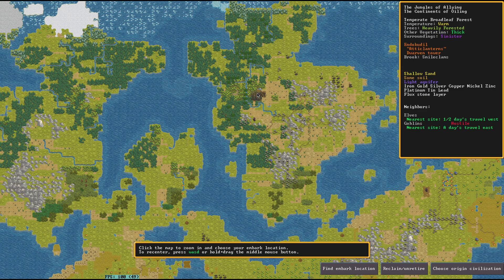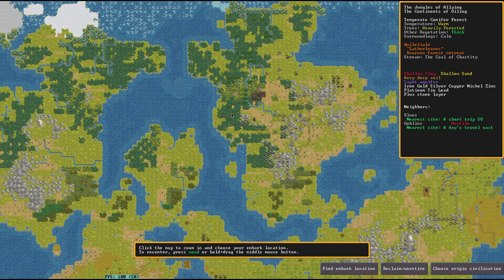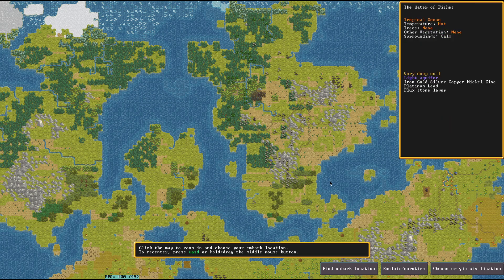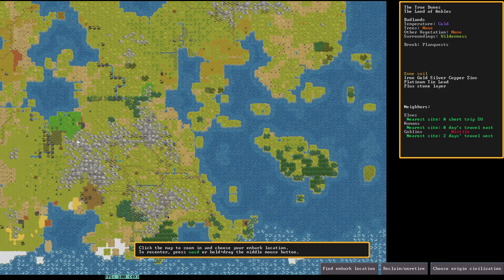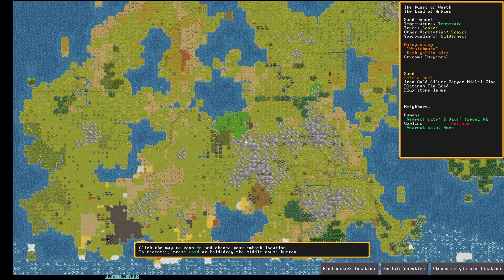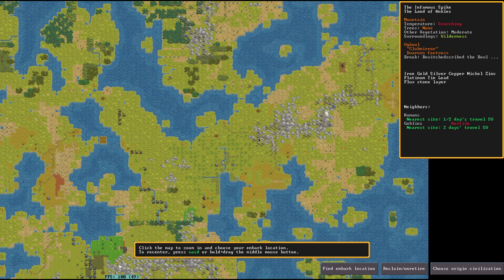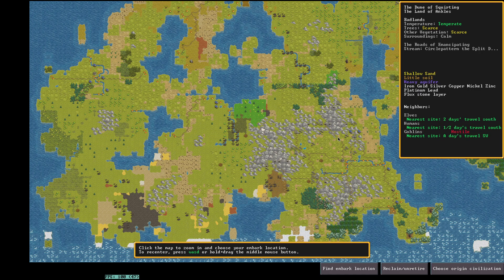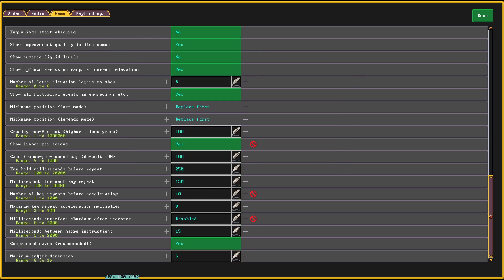Dwarf Fortress Where To Embark & Not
Some helpful advice and explaining the world map in a little detail for new player to the steam version of dwarf fortress.